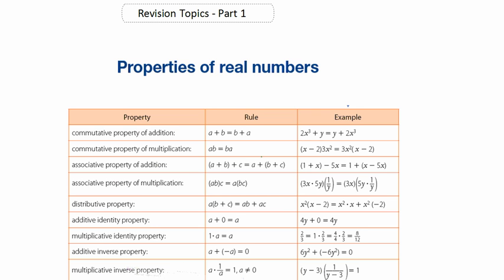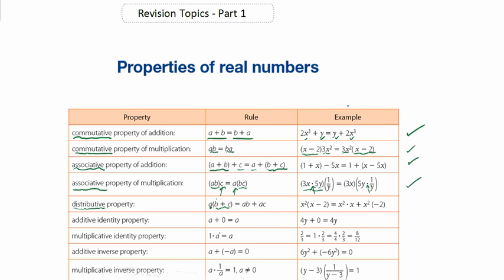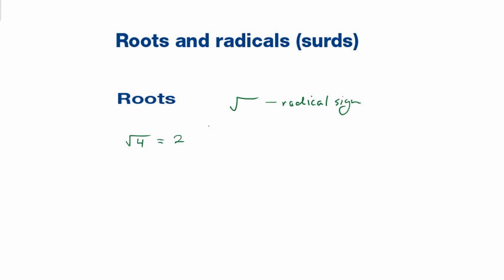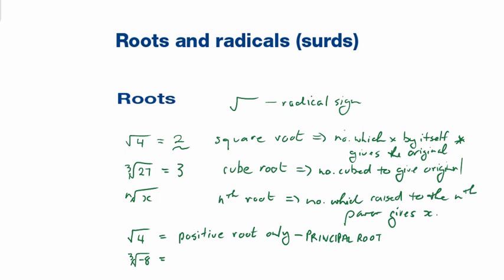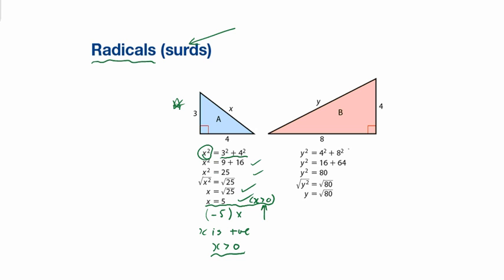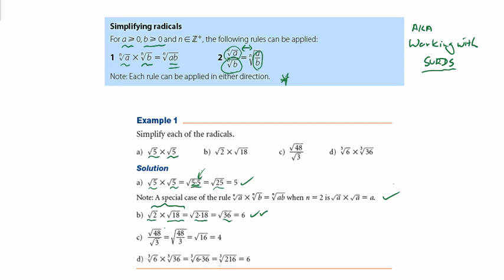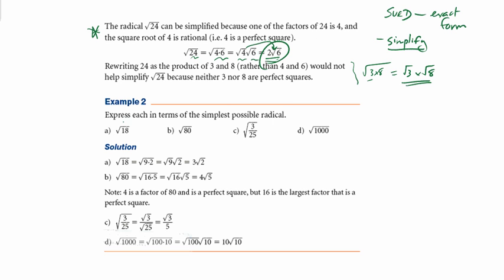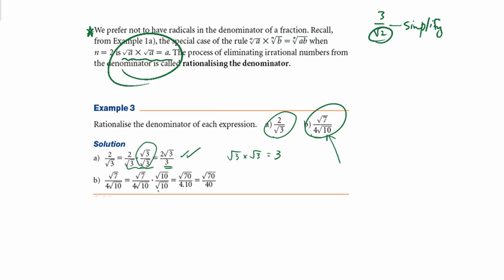Revision Topics - Part 1.